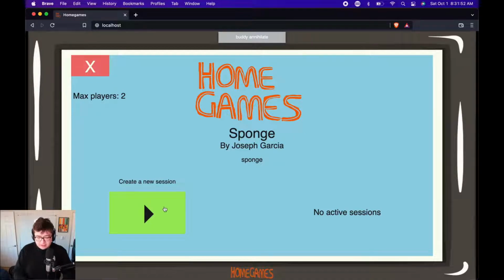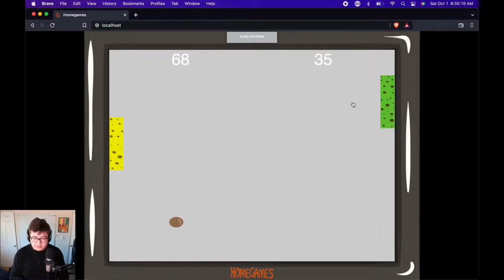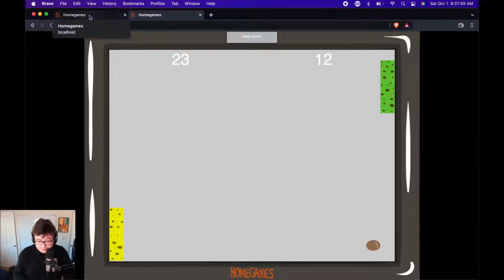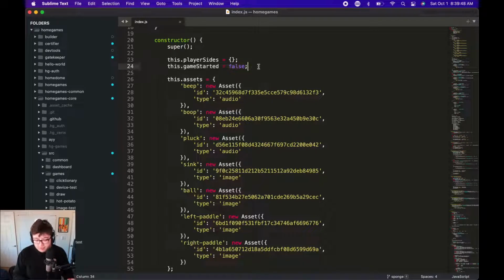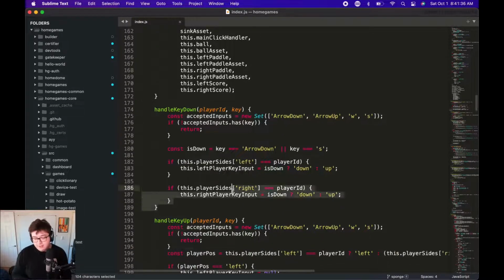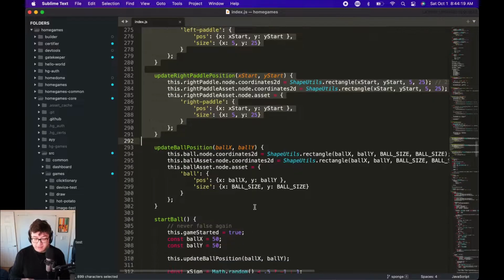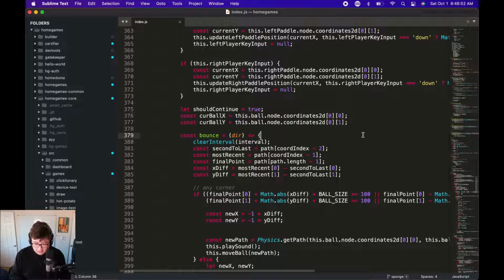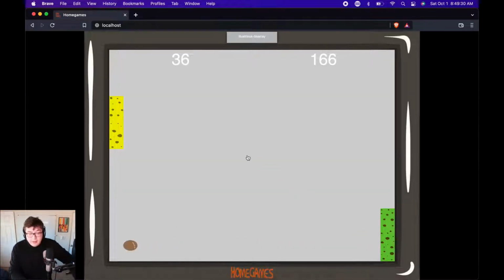I Made a Game: Sponge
Joseph talks about his game Sponge and how it works